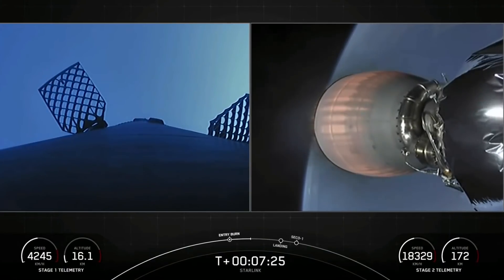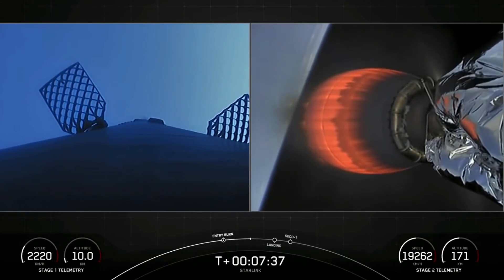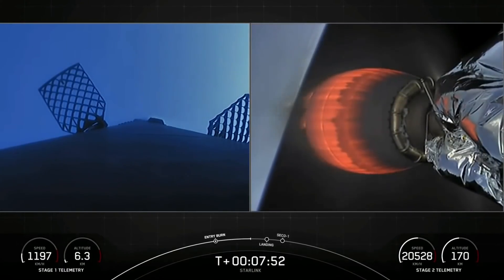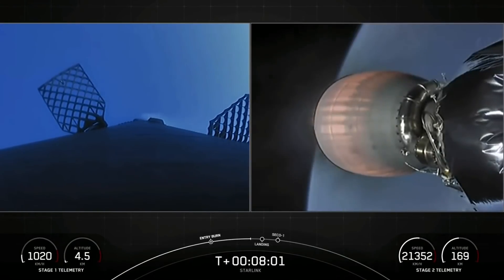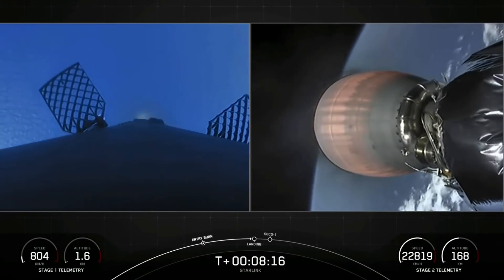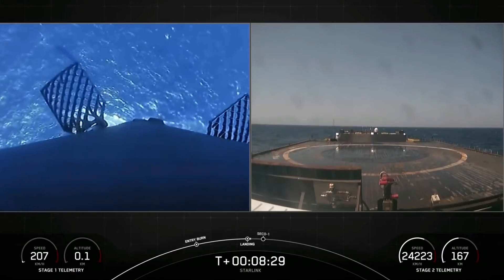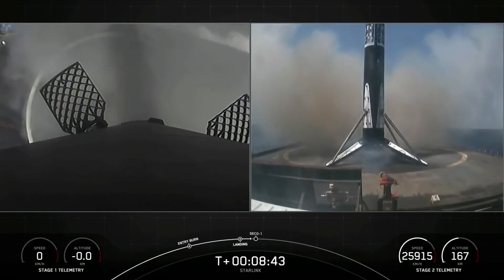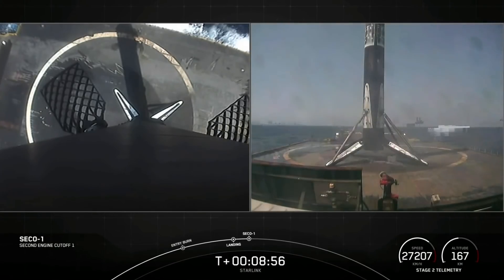SpaceX lands booster at sea in amazing rocket cam view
SpaceX's Falcon 9 first stage landed on the "Of Course I Still Love You" drone ship in the Atlantic Ocean on April 7, 2021 shortly after launching 60 Starlink satellites. It was the "79th recovery of a orbital-class rocket," according to SpaceX. See the rocket launch

Credit: SpaceX